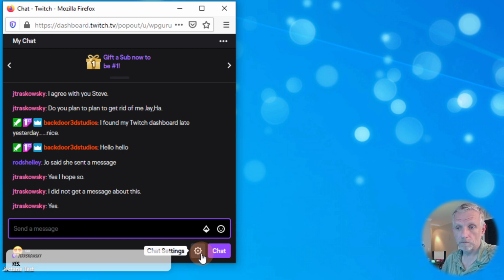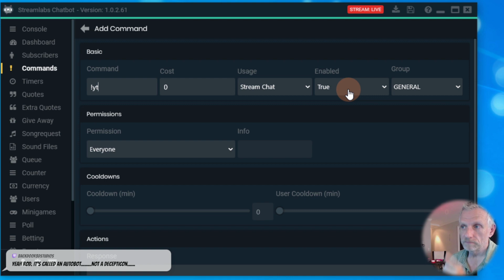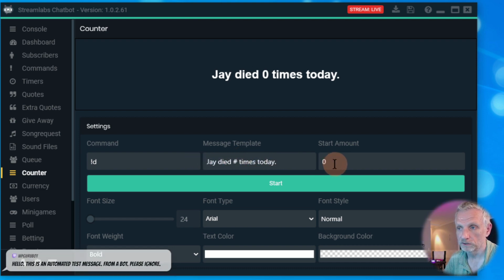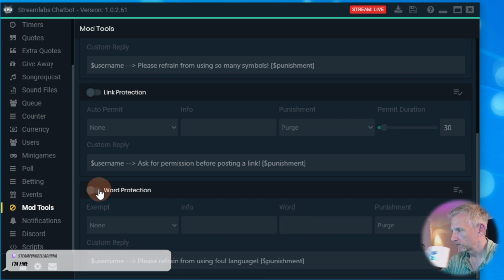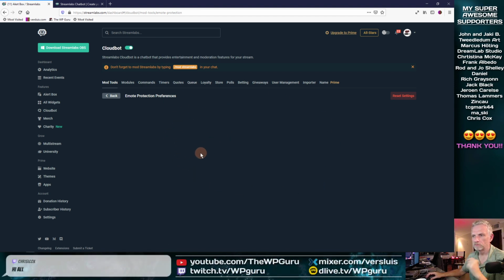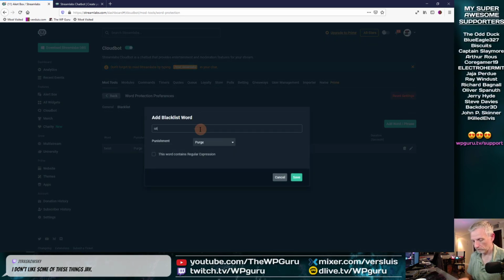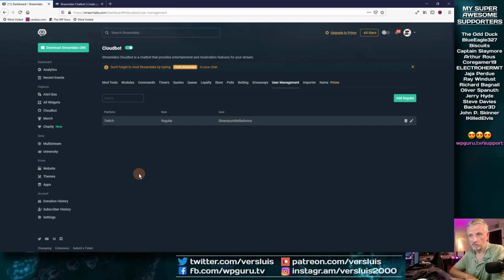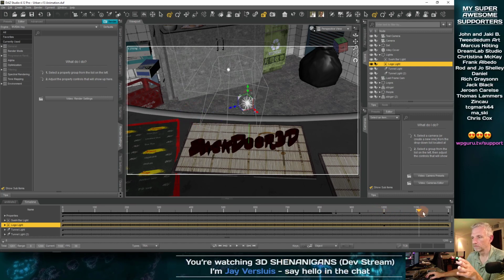Chatbot Setup and Testing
Following a couple of recent (harmless) spam bots joining our merry crew, I'm taking a look at two versions of the Streamlabs Chat Bot (downloadable and Cloud Bot). I don't know much about these things, but I'll explore how to connect them and give you a basic overview. I'll also try out some mod options that I think might be beneficial as (inevitable) more spammers will join in the future.

Thanks to all my mods who've been taking care of me over the last year in Stream Land. It's hard work, and I appreciate you being on the case :-)

The other bot I was talking about but haven't tested yet is Night Bot: